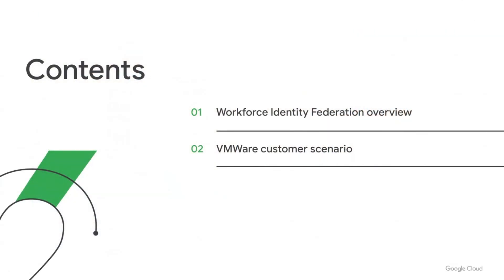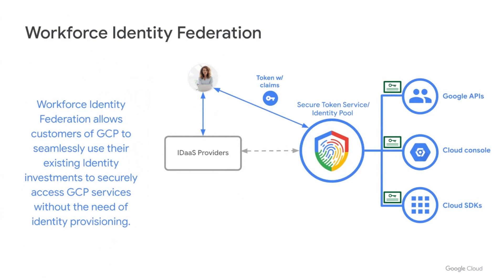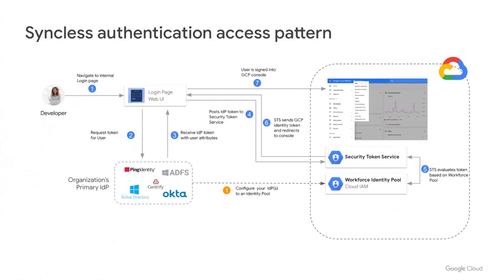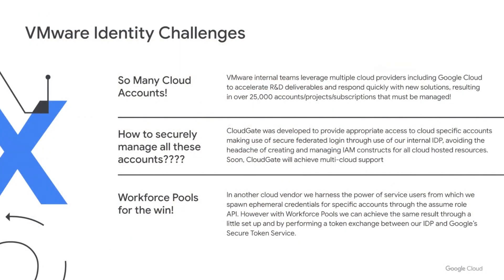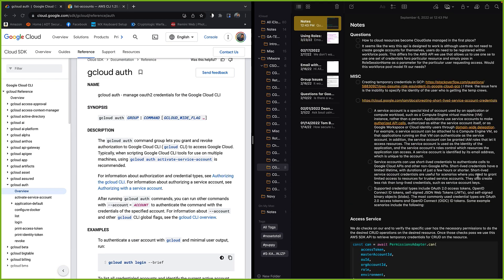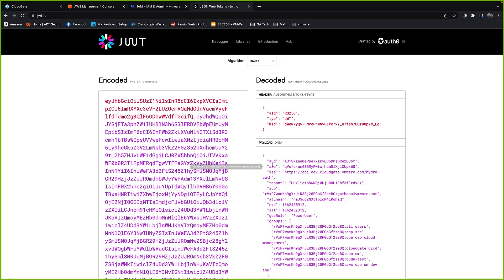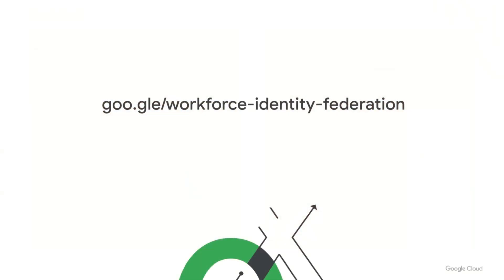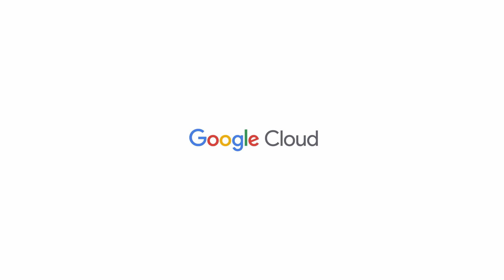Simplify identity onboarding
Identity and Access Management (IAM) unifies access control for Google Cloud Services. Workforce Identity Federation is the new offering that extends existing Google Cloud Identity Management capabilities and lets you use your identity provider solution to directly sign-in workforce users into your Google cloud environment, without a need to create and manage Google identities. Explore how “Bring-your-own-identity” support gives you even more control over user sign-in and access to Google Cloud services, using syncless and attribute based single sign-on.

Speakers: Stephen Cakebread, Allan Gamboa

SEC203